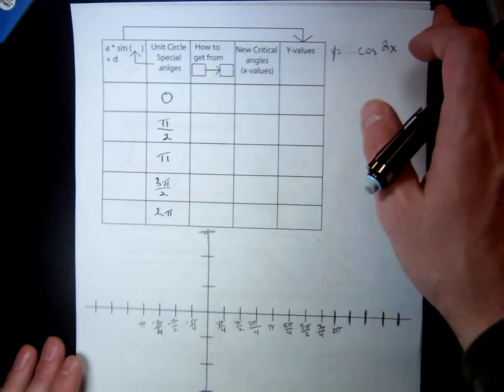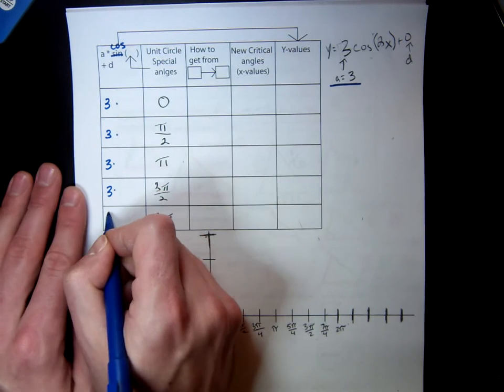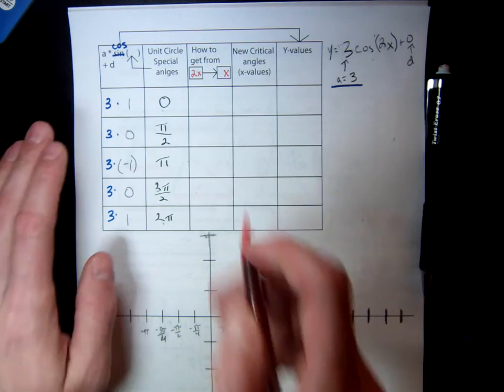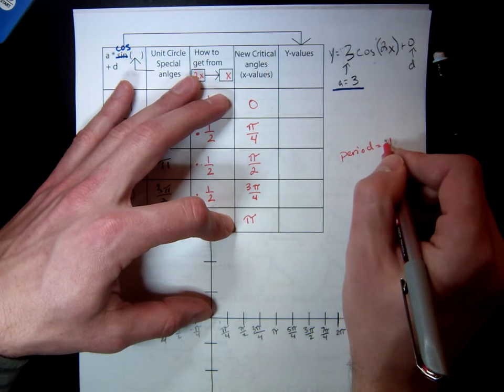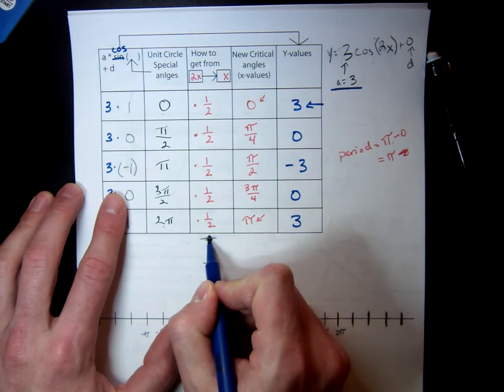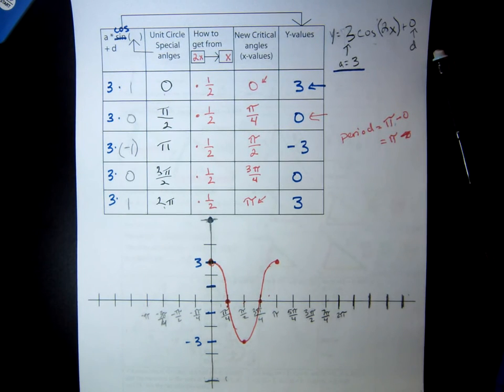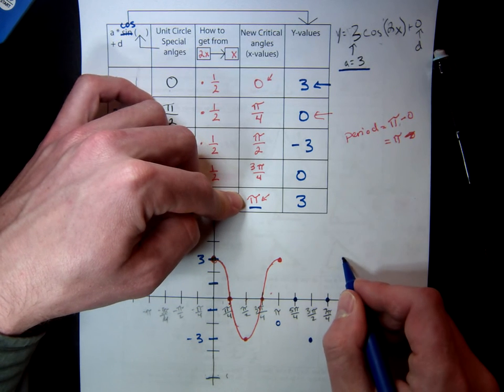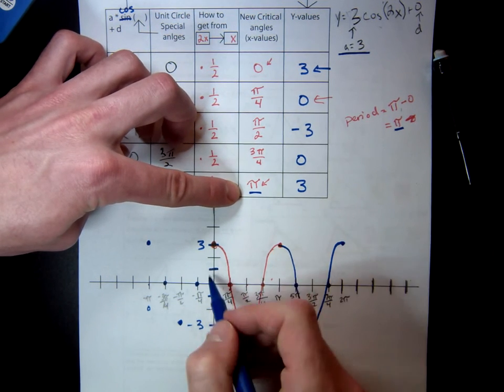PreCalc Ch 4.5 Graphing Trig Function Example.MOV